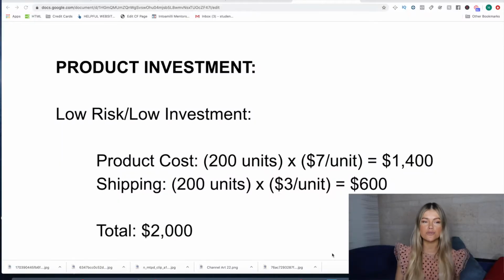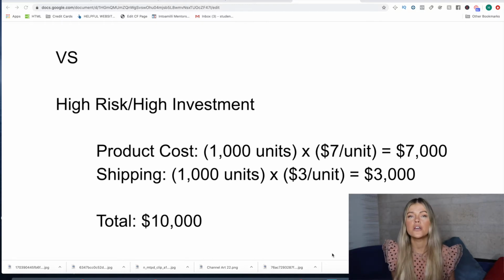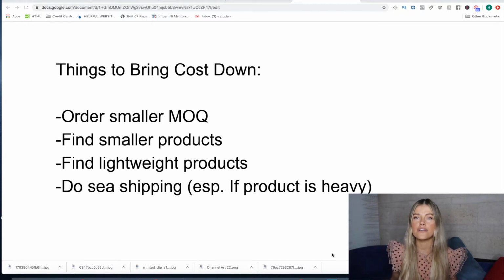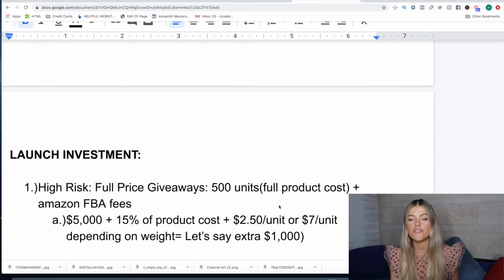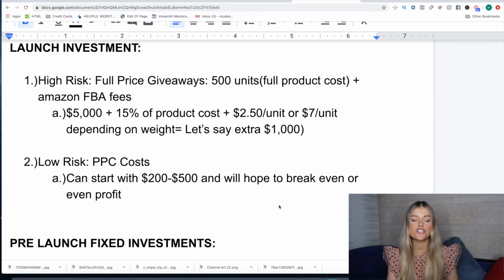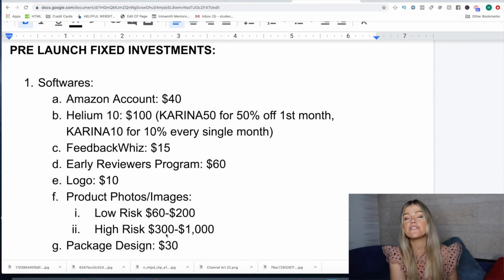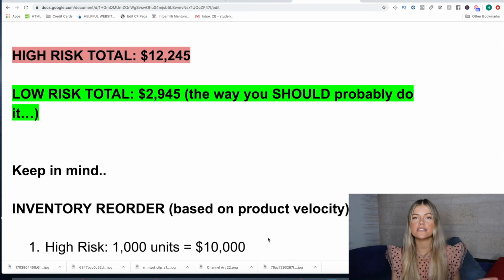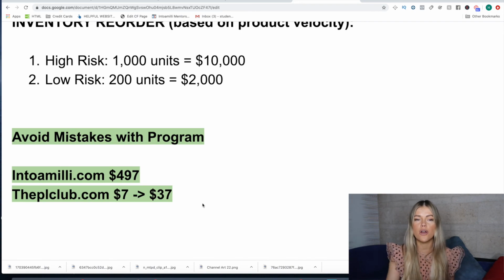How Much Money Do You Need to Start Selling on Amazon FBA Private Label?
Financial breakdown of how much money you need to start amazon fba private label.